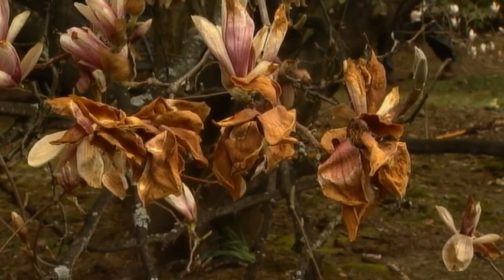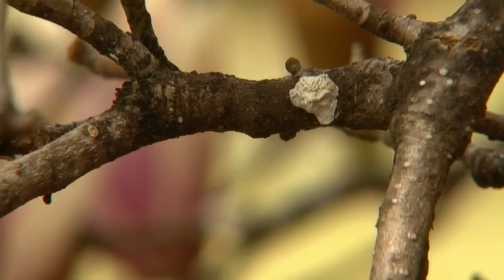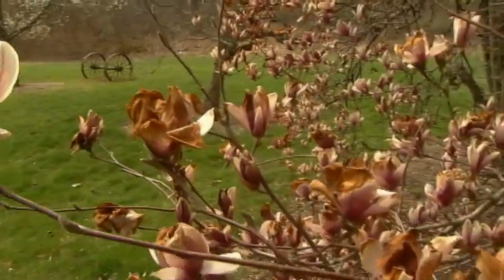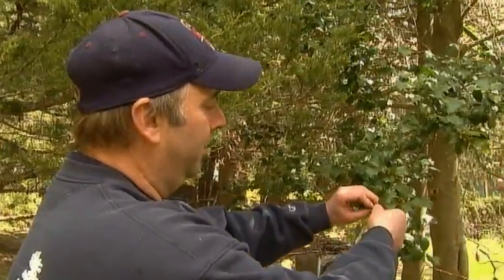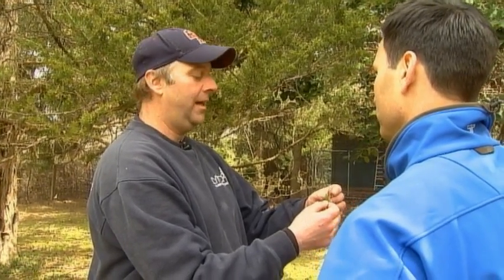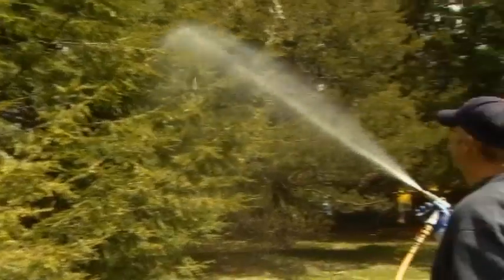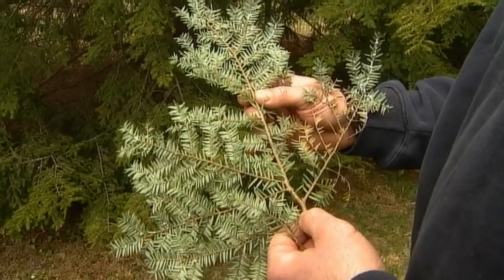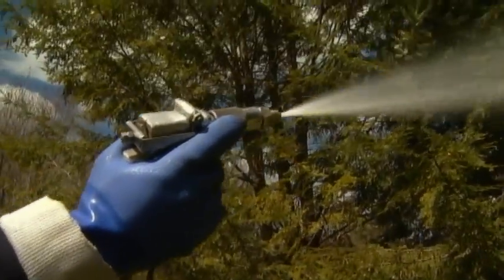Tree Shrub Insects Pests Hemlock Woolly Adelgid Magnolia Scale Winter Moth Caterpillar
Magnolia scale is an insect which affects many species of Magnolia in Wayland, Weston, Sudbury, Wellesley, Concord, Newton, Natick and Framingham. These insects which have a hard shell-like covering are found on the bark and leaves of the tree. The insects weaken the tree by sucking the sap which gradually causes damage to branches and limbs. This feeding produces waste from the insect which them promotes the growth of sooty mold which blackens the leaves, twigs and branches.

Spraying horticultural oil and root-zone systemic insecticides are used to control these pests. As a homeowner, it is important to know exactly which materials to use and when to apply them to effectively control scale. We recommend consulting a Massachusetts Certified Arborist as they can diagnosis the issue and provide their professional opinion.

Hemlock Woolly Adelgid has become a wide spread and deadly problem for all Hemlock trees. This insect, imported from Asia, will eventually kill even mature and healthy Hemlock trees in 6-8 years unless it treated and controlled. These insects produce a white, waxy coating which gives the look of very small cotton balls. These are found at the base of the needles and at the end of lower limbs in the early stages.

With no real predators, the Hemlock Woolly Adelgid will reproduce until they overwhelm the tree by sucking the sap needed for survival. The best time to spray and treat for Hemlock Woolly Adelgid is spraying horticultural oil in the spring and fall. This is the most environmentally responsible way to control these insects without damaging the natural predictors of other native pests in the Hemlock trees.

Again, we strongly recommend consulting a professional before applying control materials or pruning your tree if you notice any insects or diseases.